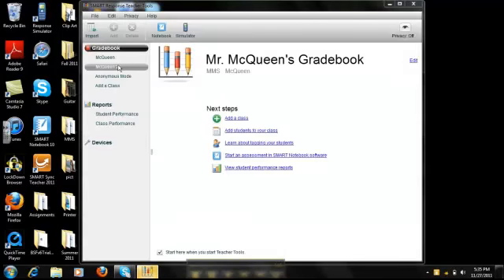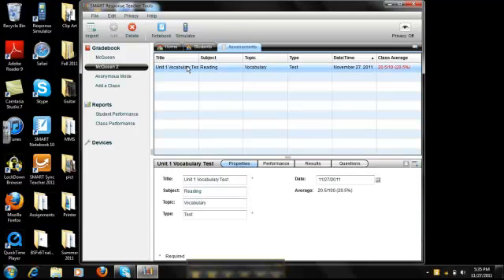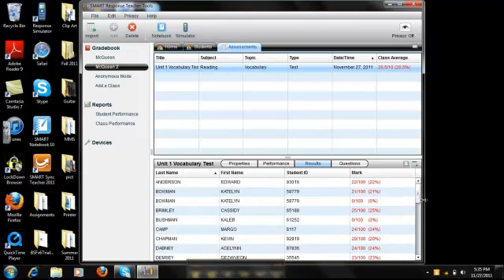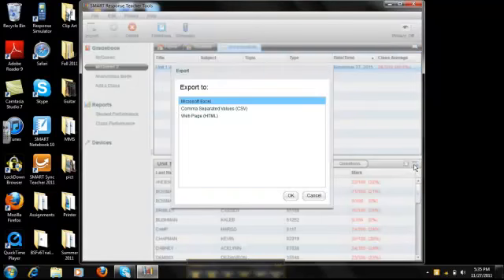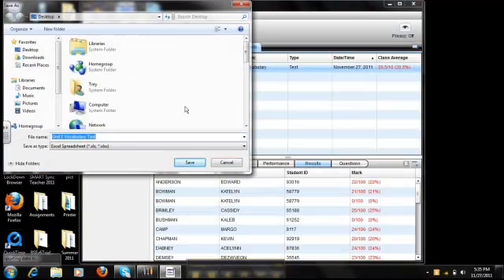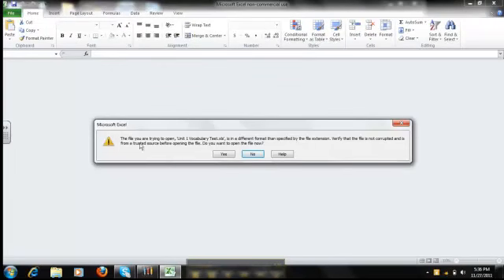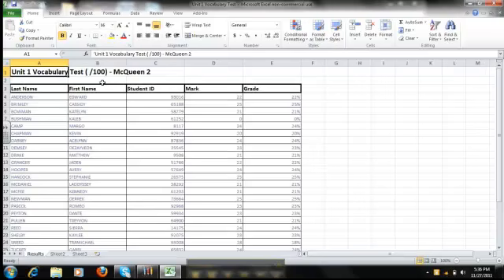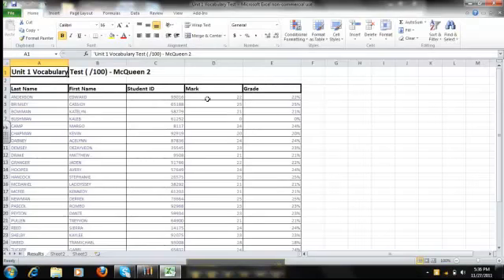Lesson 3 Viewing and Exporting Results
Viewing and exporting results from SMART Response Teacher Tools.